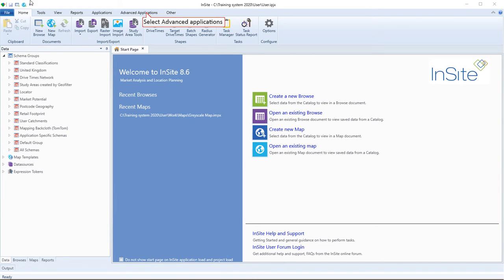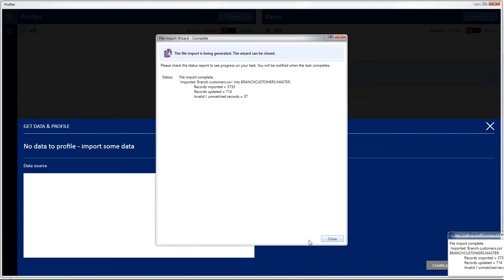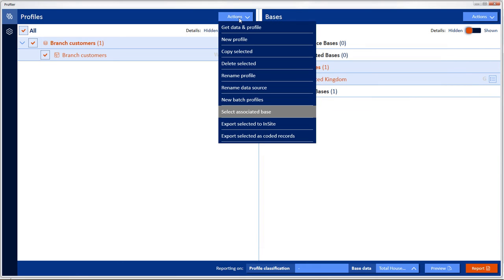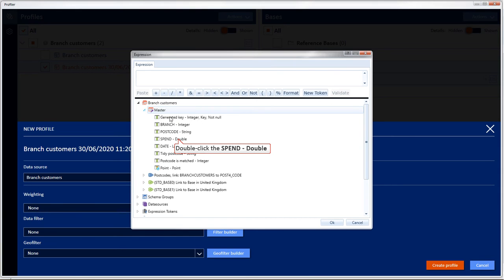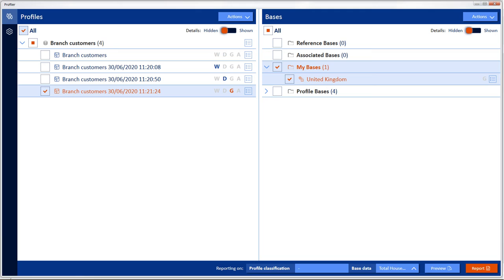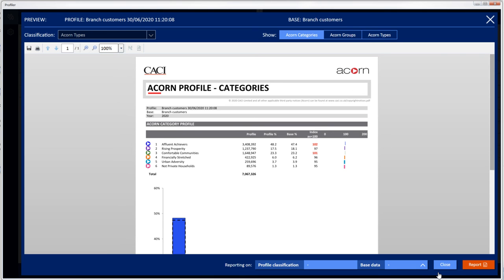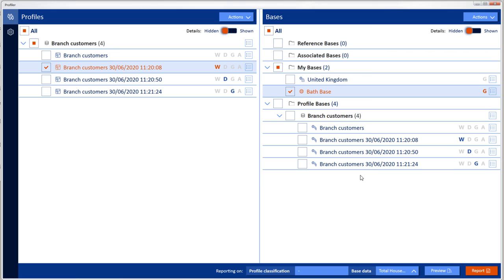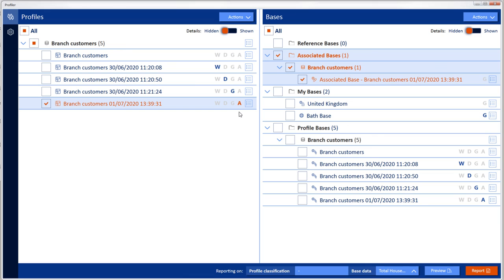InSite Profiling 8 6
InSite - UNDERSTANDING LOCATIONS. UNDERSTANDING CONSUMERS.

InSite is a Geographic Information System (GIS) – a software application that brings data, analysis, mapping and reporting seamlessly together. InSite allows you to define the geographic area or catchment and analyse associated data such as the population who live and work there.